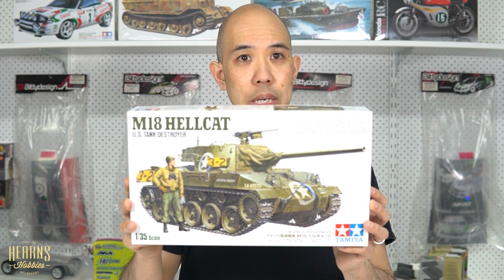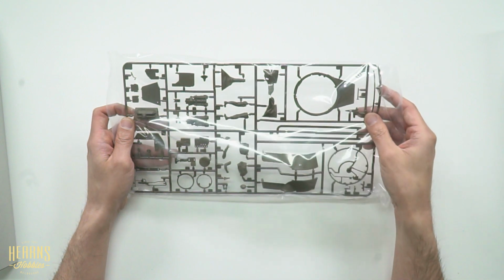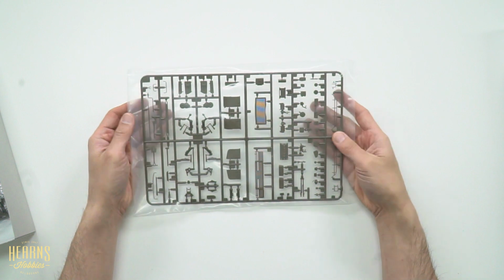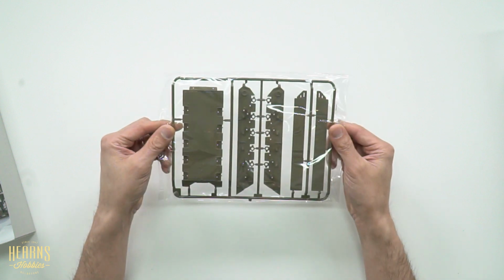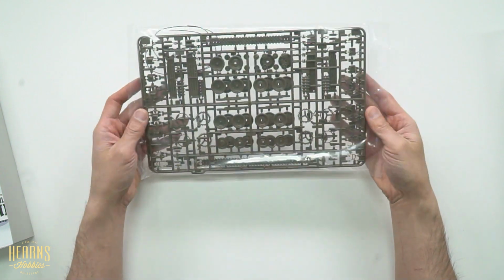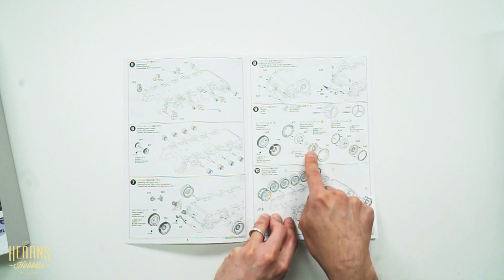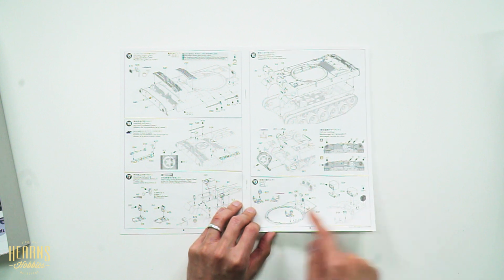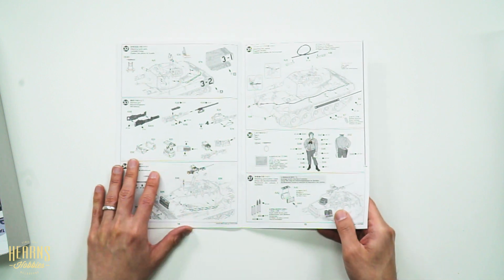Tamiya Plastic Model Kit | 1/35 M18 Hellcat Unboxing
Published 17 December 2021

BJ has a look at the newly tooled M18 Hellcat tank destroyer by Tamiya in 1/35 scale.
Since the turret has an open roof design, Tamiya have included vast amounts of interior detail inside the turret and the hull that is visible from the top.
The figure is of the latest high quality from Tamiya as they have been using 3D scanning to enhance the realism of the sculpt.
There is a vast amount of slide molding that enhances the detail, especially the draped fabric mantlet cover that has very natural looking droop.

The M18 Hellcat (officially designated the 76 mm Gun Motor Carriage M18 or M18 GMC) is a tank destroyer that was used by the United States Army in World War II and the Korean War. It was the fastest U.S. armored fighting vehicle on the road. This speed was attained by keeping armor to a minimum, using the innovative Torqmatic automatic transmission, and by equipping the relatively light vehicle with the same main gun used on some variants of the much larger Sherman tank.

Pioneer of Tank Destroyer
The M18 Hellcat was an American tank destroyer developed to counter the German Army tanks, and it featured an open top design turret and powerful 76mm gun, plus a main gun breech rotated 45 degrees around the gun barrel to save space in the turret interior. It had a compact, lightweight hull, automatic transmission and the first torsion bar suspension seen on U.S. armor. Its radial 9-cylinder engine at the hull rear was capable of 80km/h maximum speed which was the highest speed among tracked vehicles during WWII. The production started in July, 1943 and the Hellcat was in service for the first time at the Italian Front in 1944. After that, this tank destroyer was deployed in the North-Western European and Pacific War theaters, notably besting the German Army tanks with super performance and firepower based on hit-and-run tactics. The Hellcat contributed to U.S. victory as a pioneer of tank destroyers.

About the Model
This is a 1/35 scale plastic model assembly kit. Length: 192mm, width: 80mm. ★Exhaustive studies of the actual tank enabled this precise recreation of the compact form equipped with the powerful 76mm gun. ★The main gun breech, shell rack, transceiver and turning gears add the realism to the turret interior. ★The gun shield canvas cover surface texture is faithfully reproduced. ★Clear parts are included to recreate the headlight lens. ★Features the complex suspension captured with ergonomic parts breakdown. ★Assembly type single pin tracks have one-piece straight sections. ★Includes one figure to depict a standing tank soldier. ★Comes with two marking options to recreate Italian Front vehicles.